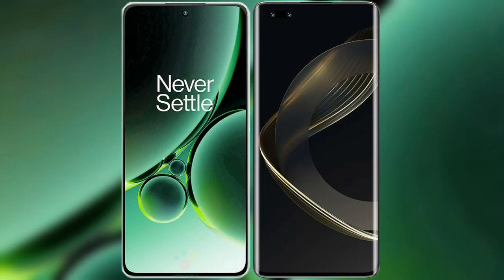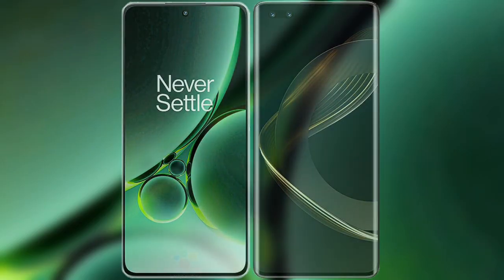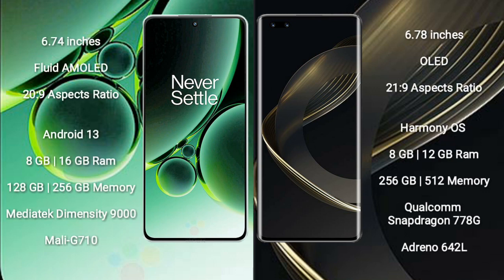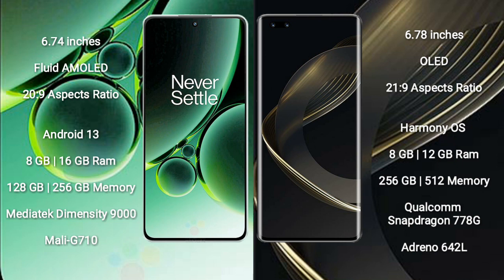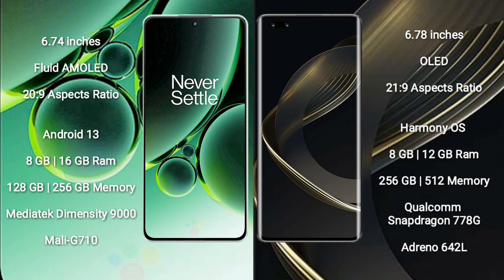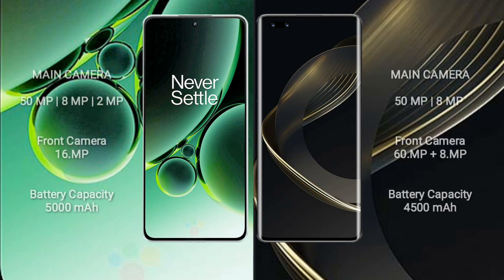OnePlus Nord 3 vs Huawei Nova 11 Pro Review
oneplus nord 3 vs huawei nova 11 pro
nord 3 vs nova 11 pro